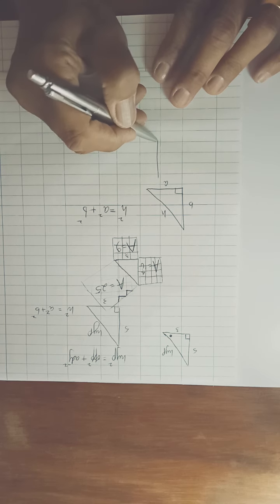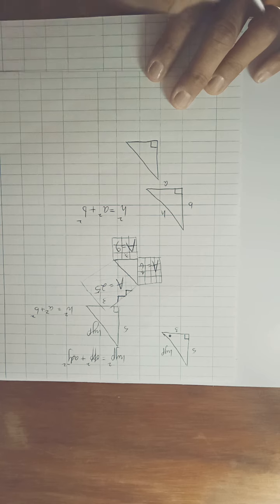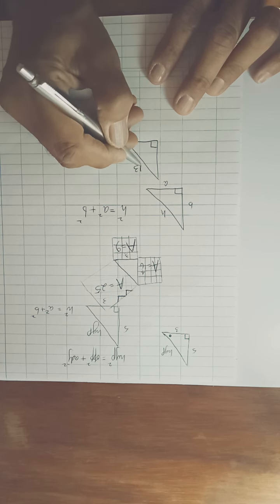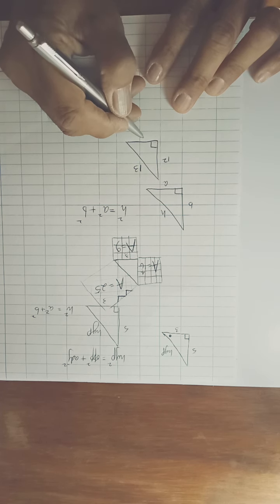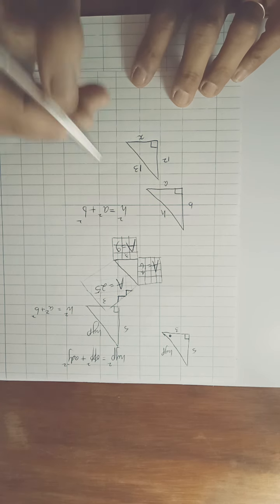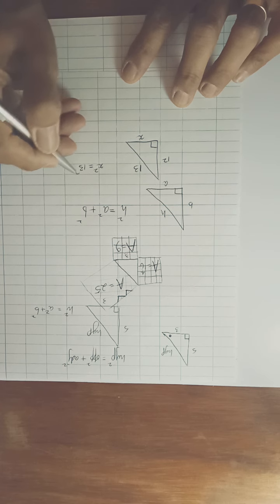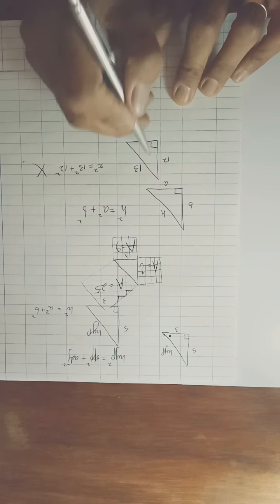TEST VIDEO Crit on Pythagoras3